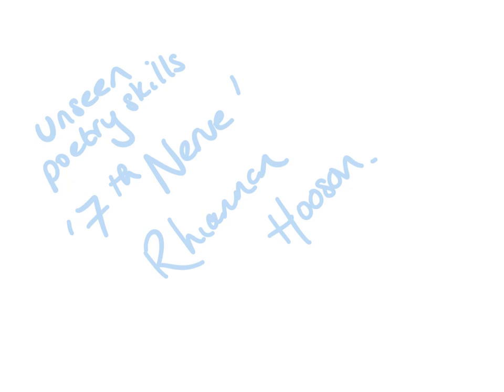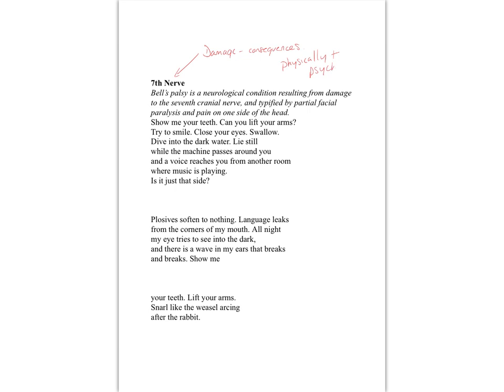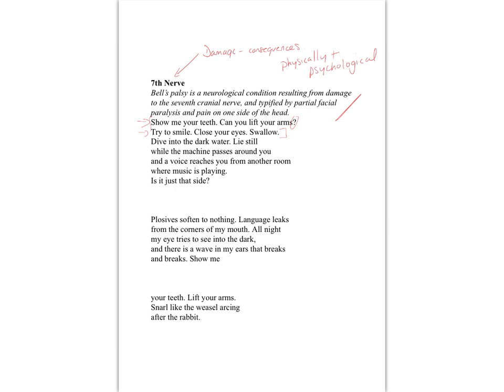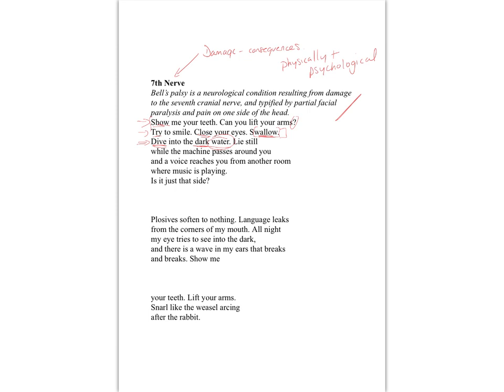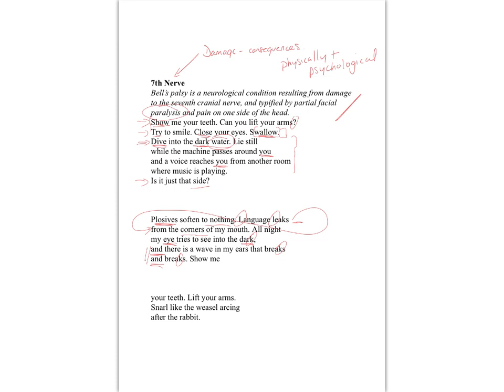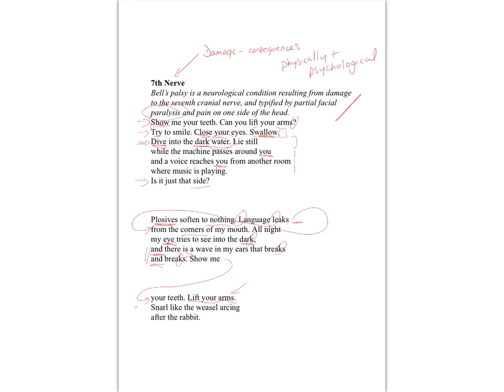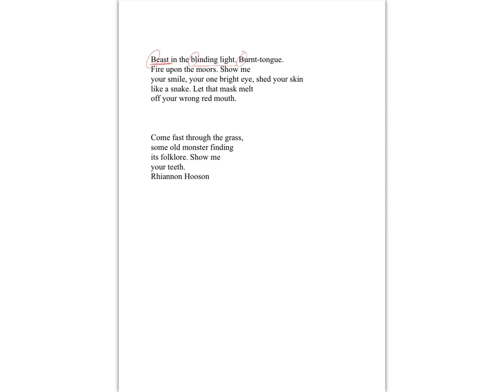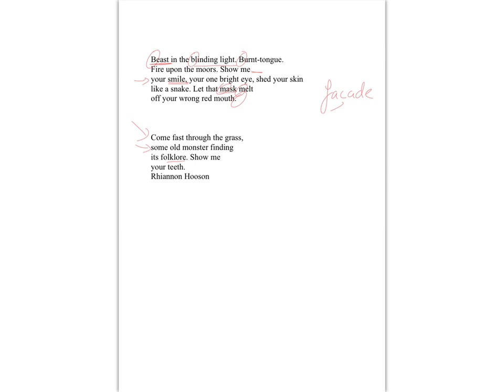Unseen poetry skills 7th Nerve